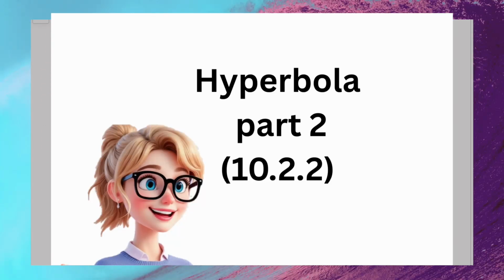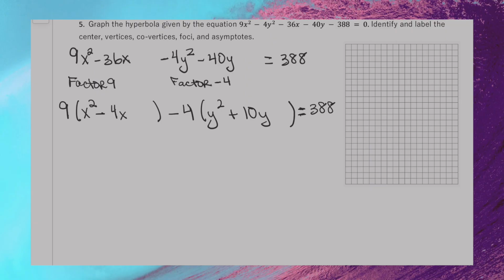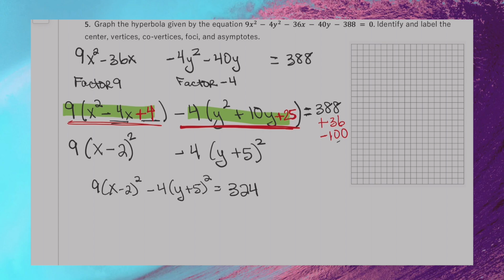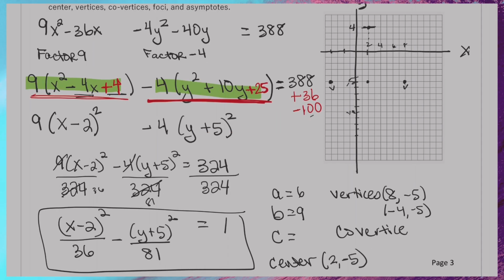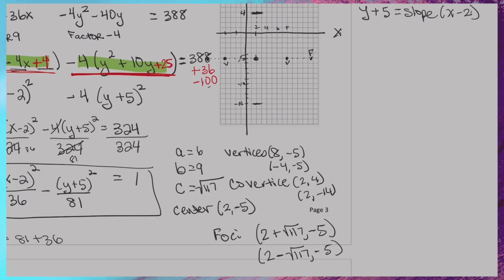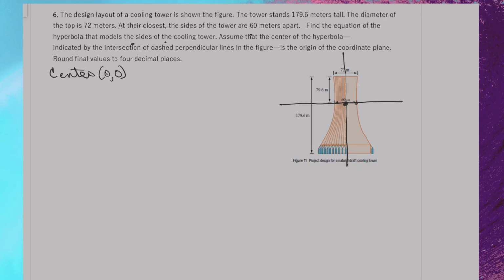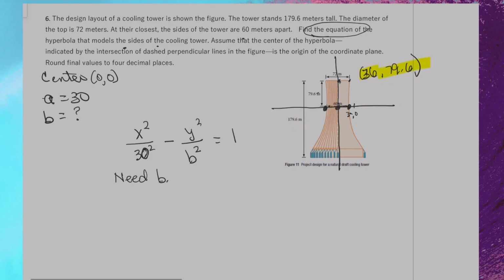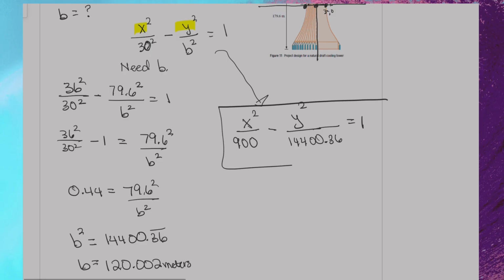Hyperbola Part 2 (12.2.2AT/10.2.2PC)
This video is part 2 on the conic section hyperbolas.

Correlates with OpenStax Precalculus textbook chapter 10 section 2 and is part 2.
Correlates with Openstax Algebra and Trigonometry Chapter 12 Section 2 part 2.